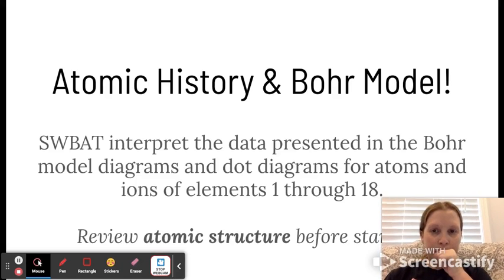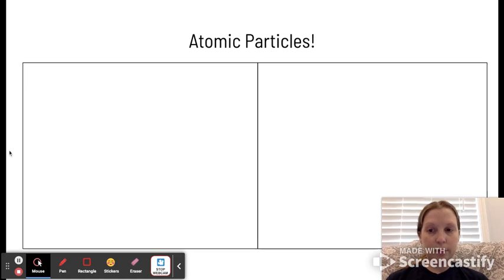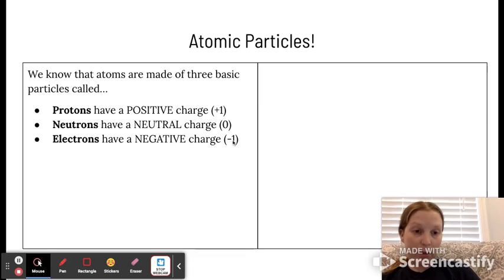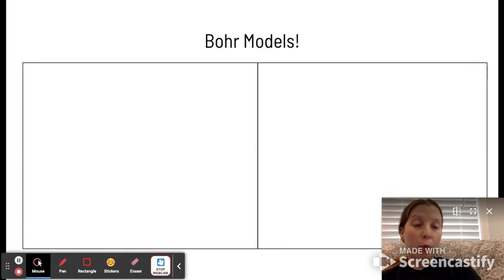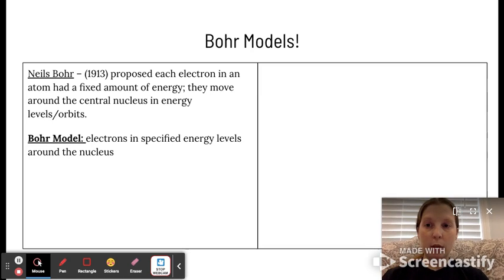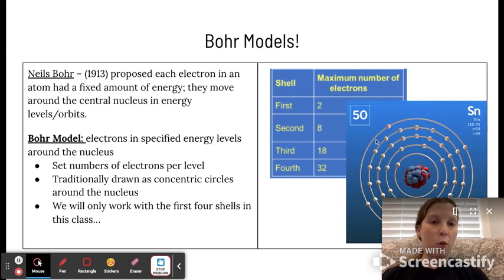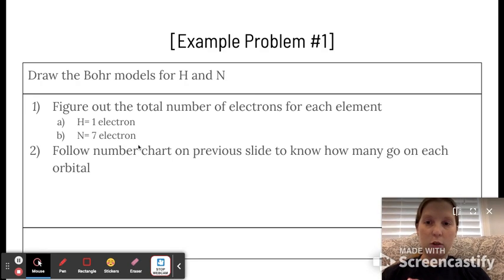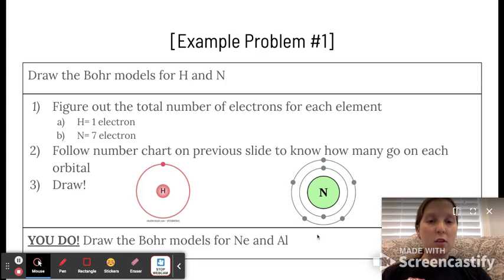3.2 Atomic History & Bohr Model PS